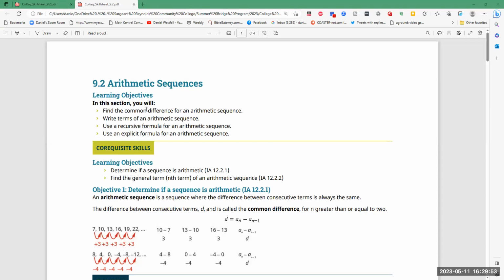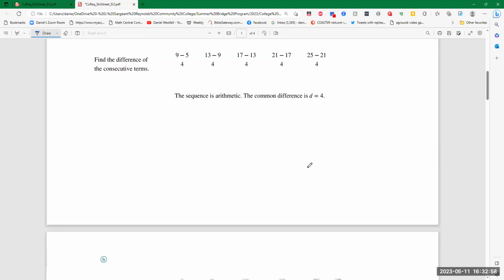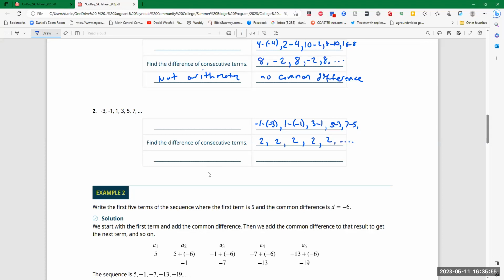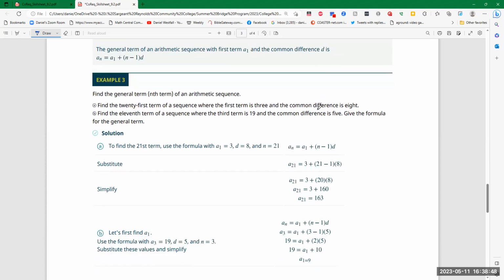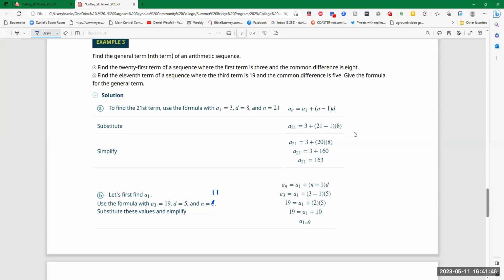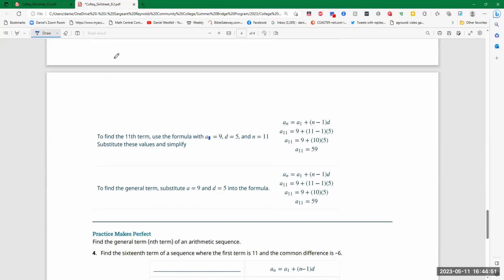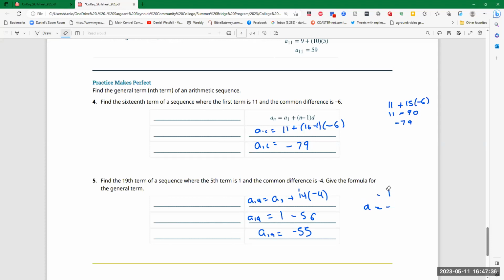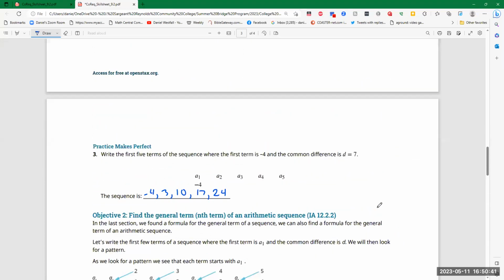9 2 Arithmetic Sequences